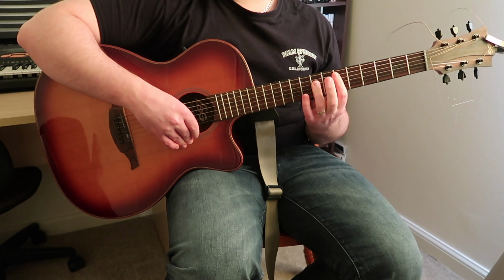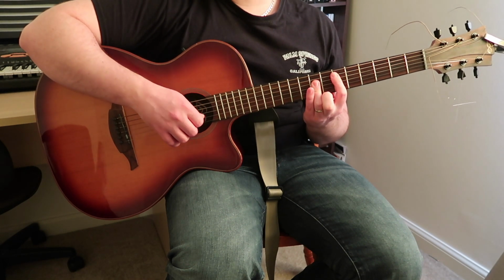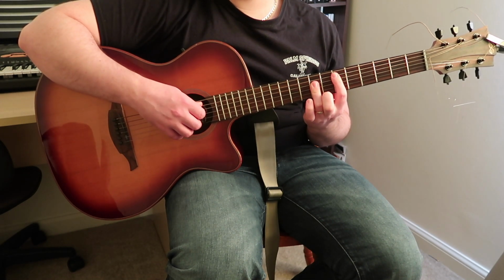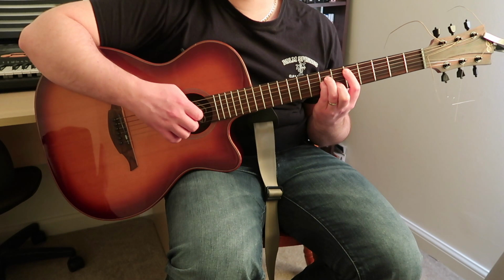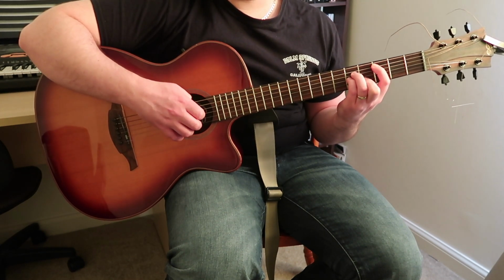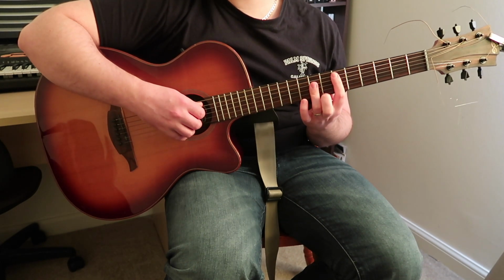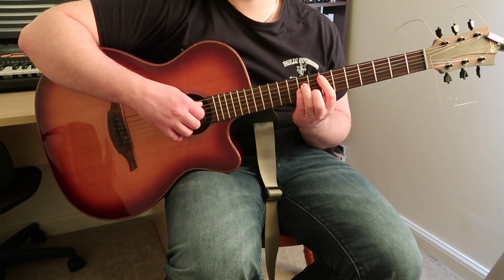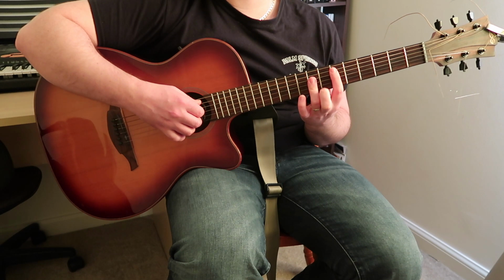Needy Ariana Grande Guitar lesson easy tutorial thank you next tab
this week i am showing you how to play needy by ariana grande from the new album thank you next in this guitar lesson i teach you the chords, tab, for the intro, verse, pre-chorus, chorus, in an acoustic arrangement so if you like this tutorial and want to know how to play another new ariana song to cover i already have 7 rings and break up with your girlfriend, i'm bored on ukulele make sure to tell me in the comments below but make sure to subscribe first ring our bell like, share and follow us on twitter @planetmarkvlog

Needy Lyrics:
If you take too long to hit me back
I can't promise you how I’ll react
But all I can say is at least I'll wait for you
Lately, I've been on a roller coaster
Tryna get a hold of my emotions
But all that I know is I need you close

[Pre-Chorus]
And I’ma scream and shout for what I love
Passionate, but I don't give no f***
I admit that I'm a lil' messed up
But I can hide it when I'm all dressed up
I'm obsessive and I love too hard
Good at overthinking with my heart
How you even think it got this far, this far?

[Chorus]
And I can be needy, way too d*** needy
I can be needy, tell me how good it feels to be needed
I can be needy, so hard to please me
I know it feels so good to be needed

[Verse 2]
Sorry if I'm up and down a lot (Yeah)
Sorry that I think I'm not enough
And sorry if I say sorry way too much
You can go ahead and call me selfish (Selfish)
But after all this damage, I can’t help it (Help it)
But what you can trust is I need your touch

[Pre-Chorus]
I’ma scream and shout for what I love

[Chorus]
And I can be needy, way too needy

These are brands that we support and use to get the best prices on our Orlando trips.

We use this company every time we go to Florida as they have the best prices on Disney Universal Seaworld and discovery cove. They are also currently  giving you free memory maker a free magic band and a free £25 Disney Gift card. If you book before April 2019.

By using this link you can redeem your Universal Orlando annual Passholder discount on hotels. We use this when booking to save on long distance phone calls to Orlando.

This website has some amazing clothing and homeware items they specialise in movies and TV shows and have some must have pieces for your Orlando trip from Disney to Harry Potter there is something for everyone!

These are the brands we trust when buying things for our baby.

We love this store as they have such a wide variety of brands available and offer bespoke parenting advice in store and online. They have everything you need for a new baby and items to fit every budget.

This store has some gorgeous pieces for young children. From adorable onesies to the most instagramable outfits you will find something for your little one here. They also do matching pyjamas for those perfect Christmas family photos!

Londons biggest toy store does this one need an introduction? We used to love visiting here as kids (and big kids when we were at uni) they have every toy imaginable and now they are online we can wait to take our baby here to experience the joy of getting lost in a toyshop! But if you’re not in London they deliver which is ideal for kitting out that nursery and getting ready for Christmas and Birthdays in a hurry!